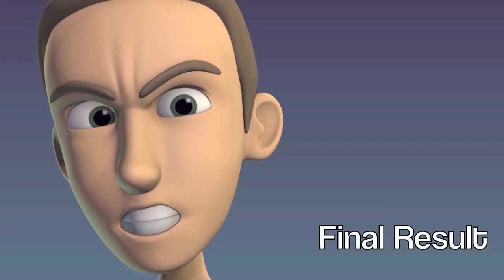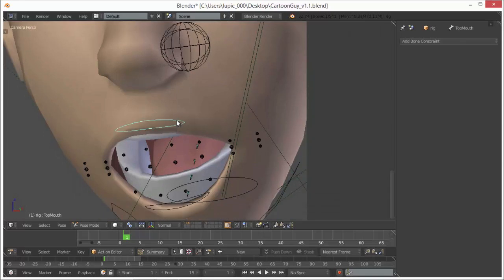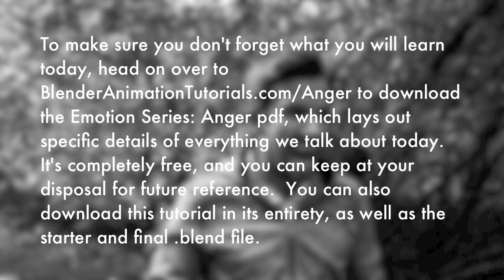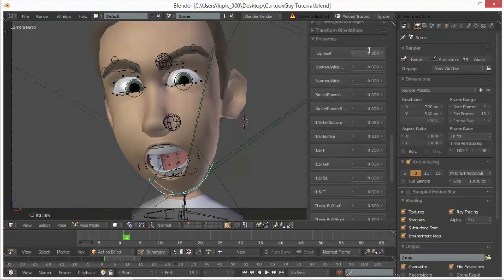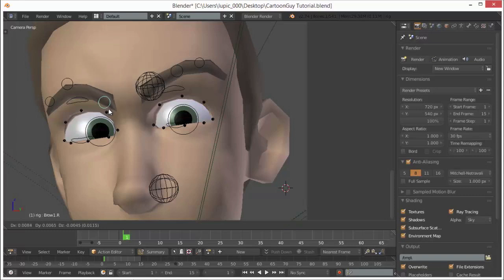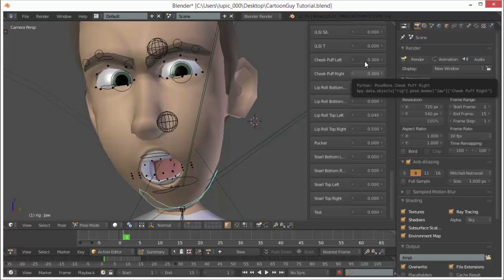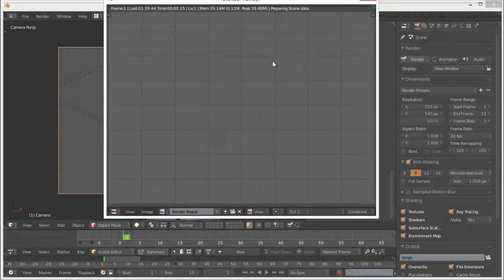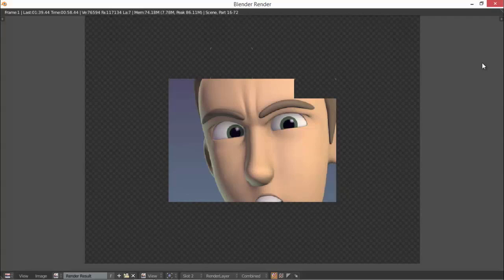Blender Animation Tutorial - Understanding Facial Expressions: Part 1 - Anger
Welcome to another tutorial from BlenderAnimationTutorials.com! In this video tutorial, we will talk about what the 6 key elements to an angry face is, a little background info, and some extra goodies. (: